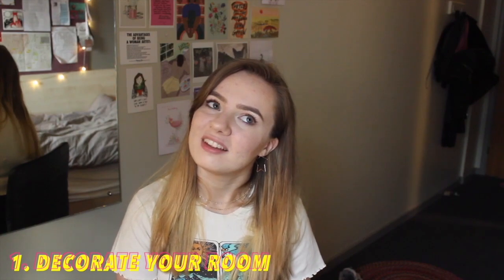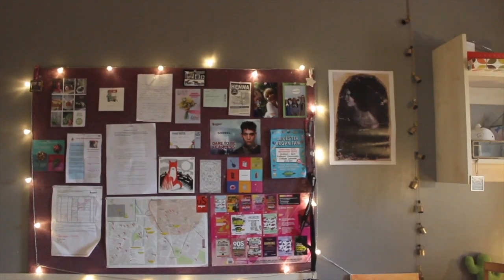DMU Vloggers: Sorrel's top tips for living away from home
Student Vlogger Sorrel gives us her top tips for moving to university and being away from home.